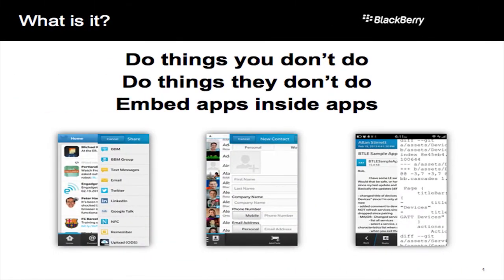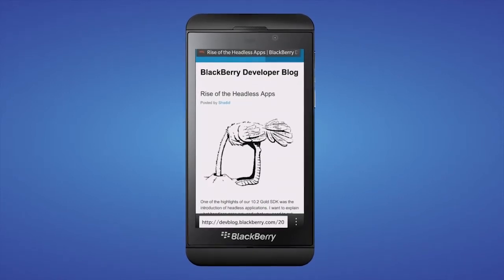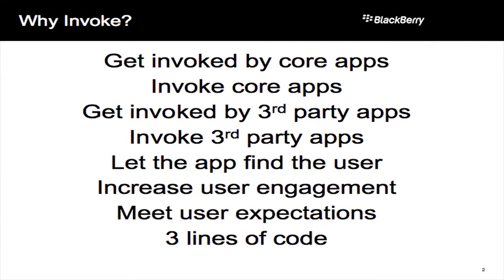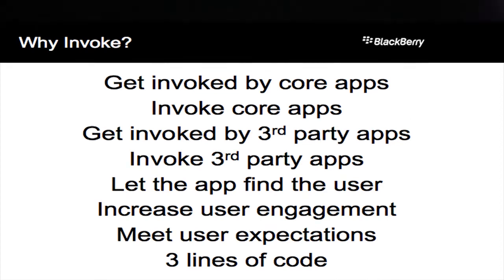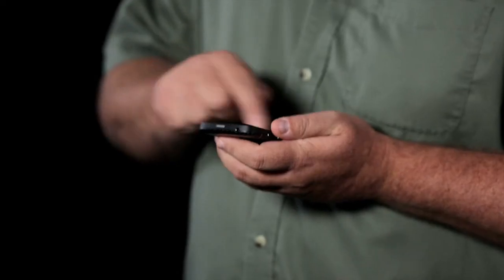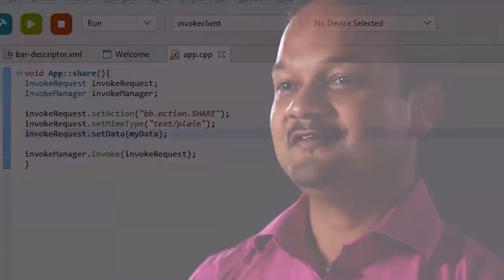Invocation Framework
Most of you might have heard of BlackBerry Flow. Flowing across apps seamlessly and sharing content from almost anywhere is one of the core experiences of BlackBerry 10. What may not be so obvious is the thing that powers BlackBerry Flow and all that sharing. It is the invocation framework. In this video, we go over what this framework is and why it is so important to integrate with it.